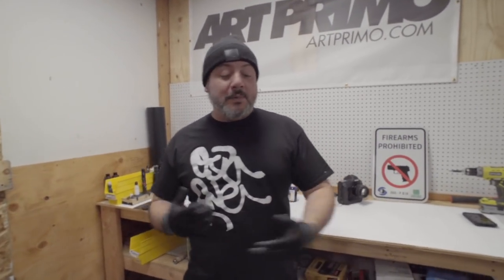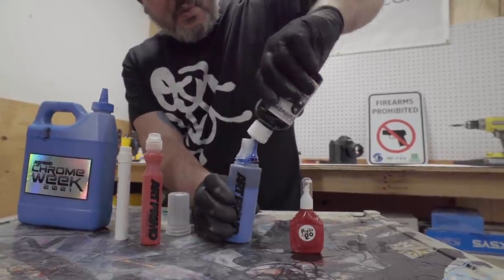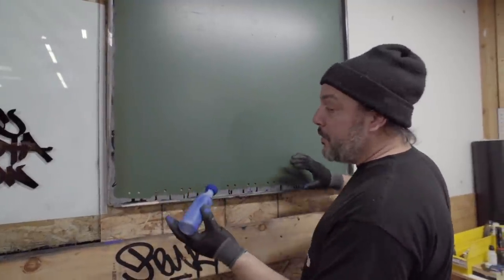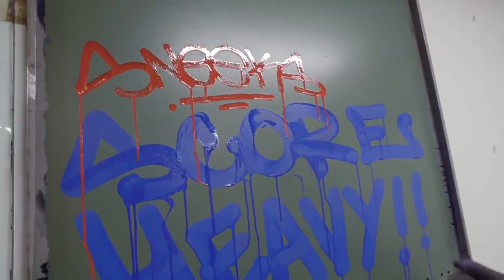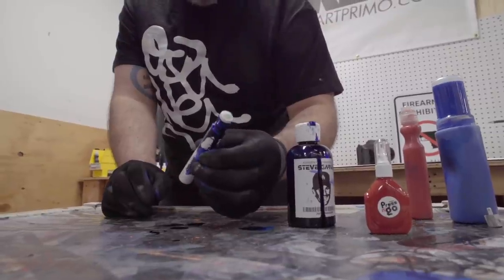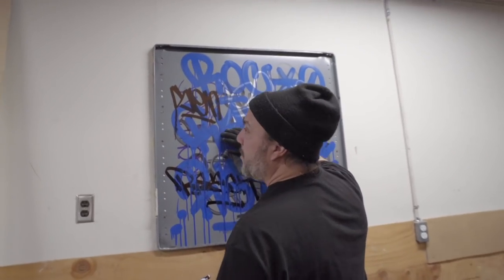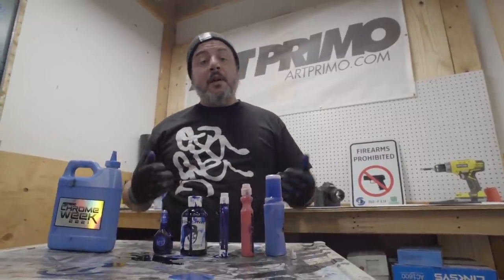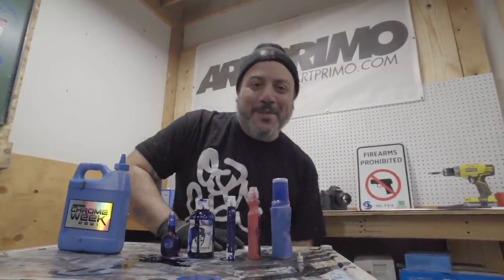GR GARVEY MIX AND FLOW SET HD 1080p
Chromeweek is back and GR has a special for you! We are featuring the MIX-N-FLOW MARKER PACK for today only!

This kit is $9.99 ($37 savings!)

MOP UP THE SPOT

1 x  Steve Garvey 2.0 Stainer and Flow Enhancer
1 x  Spring Fever Filled Drip Mop- assorted colors
1 x    AP Big Squeeze Empty Marker
1 x  Toxic Shocker Empty Mop
1 x    Press N Go Empty Marker- Asian Style

This is a one-day special and will sell out quick so don't sleep on it!

To get more go to ARTPRIMO.COM